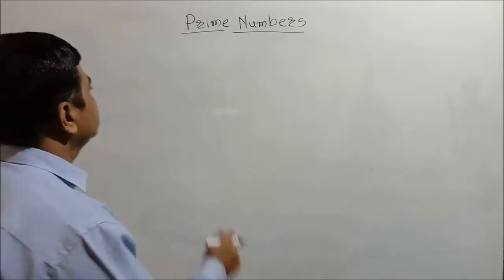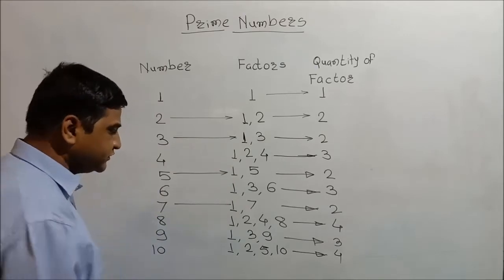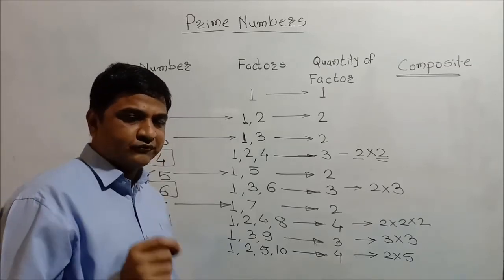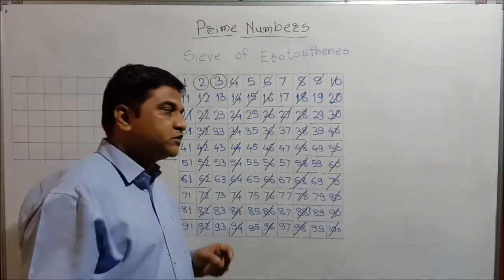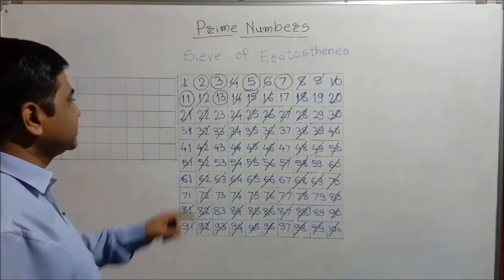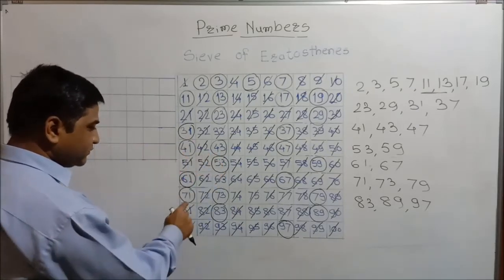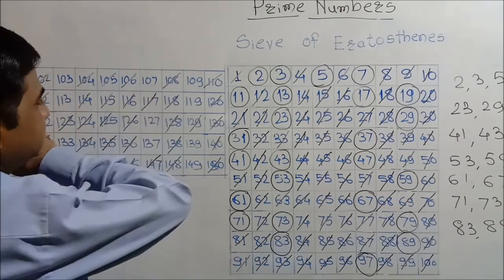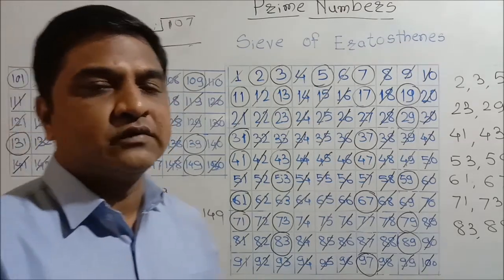Prime Numbers & Sieve of Eratosthenes